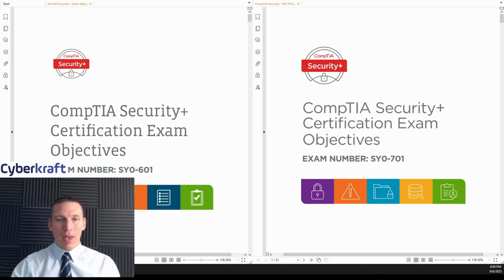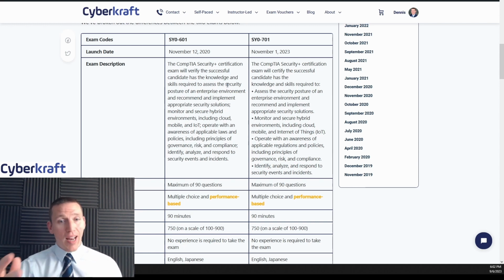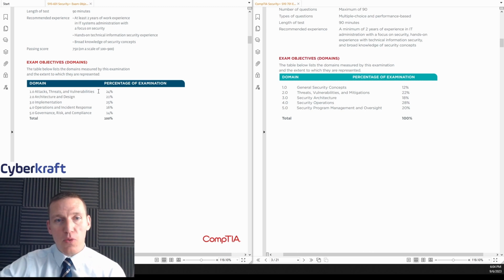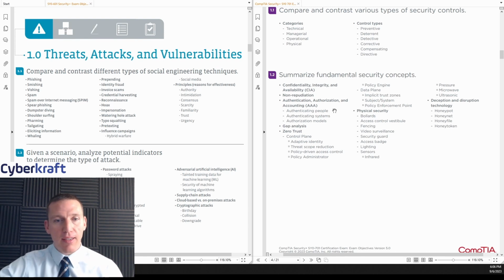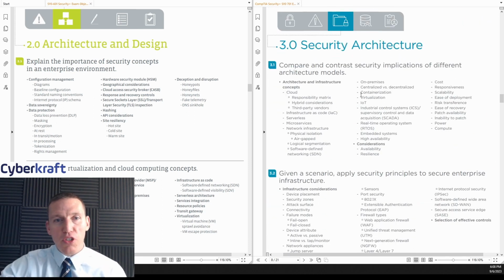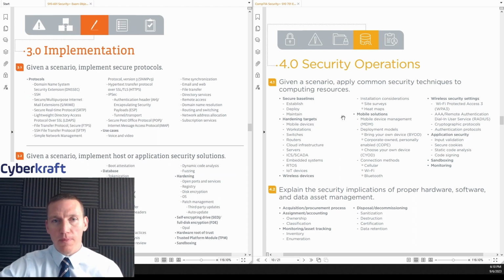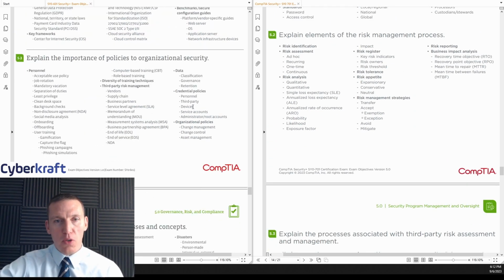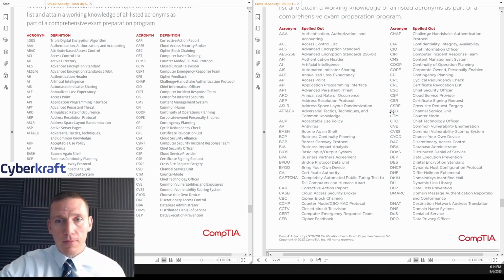Big Changes to the CompTIA Security+ Certification SY0-601 to SY0-701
Read about all of the changes and download the official course objectives

Our bootcamp includes:
• 40 hours of live instruction over five days of instruction
• 12 practice tests and 6 simulation exams (500+ total questions) to fully prepare you for test day